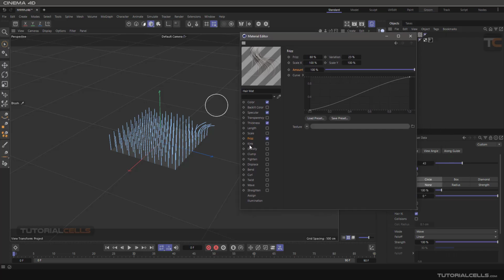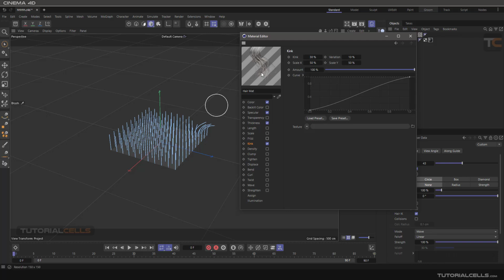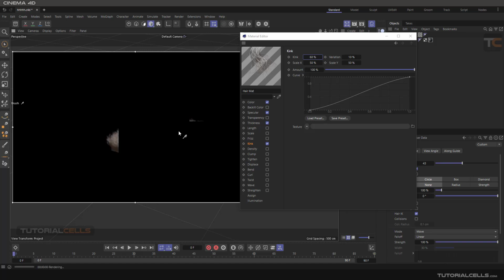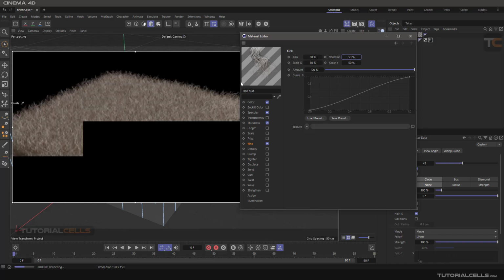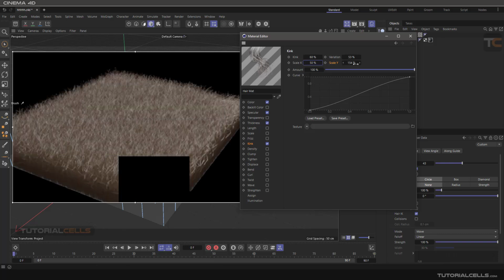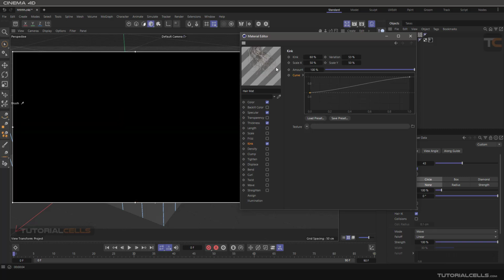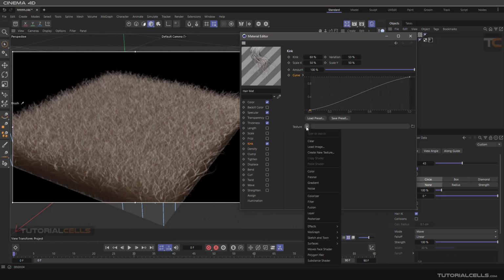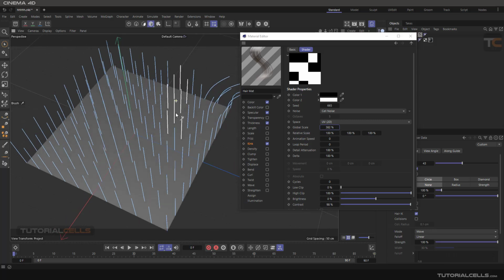0435. hair material ( hair Kink ) in cinema 4d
hair material ( hair Kink )